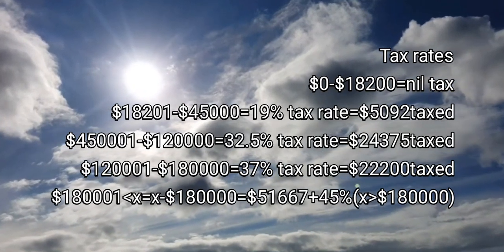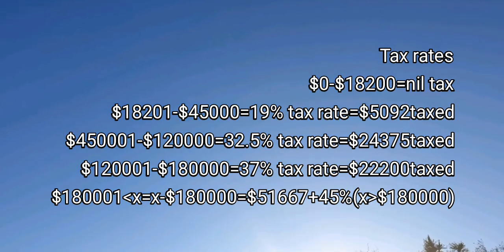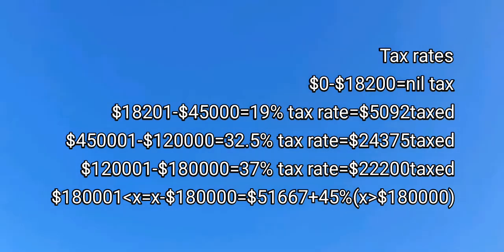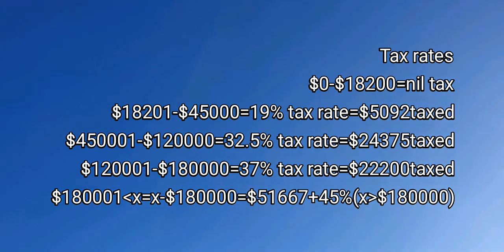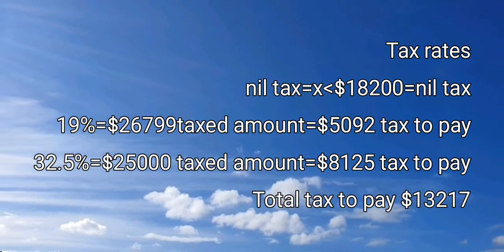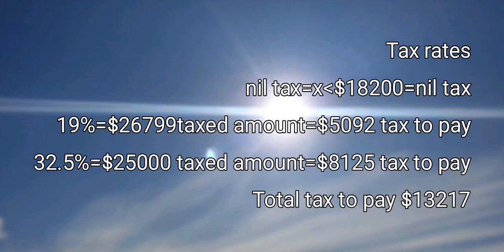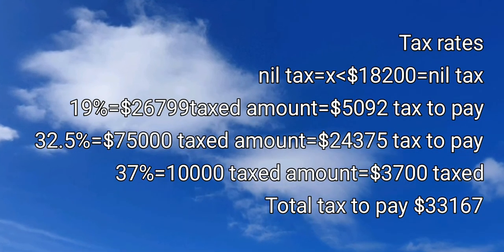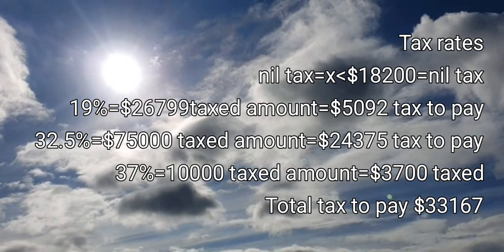AUSTRALIA INCOME TAX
This is just the individual resident tax rates

This is providing information on self development, investing in yourself/myself/individuals with investments and money.  Creating awareness on knowlege and money.